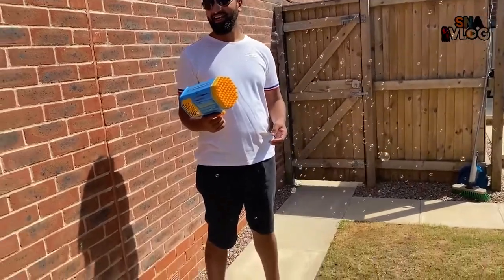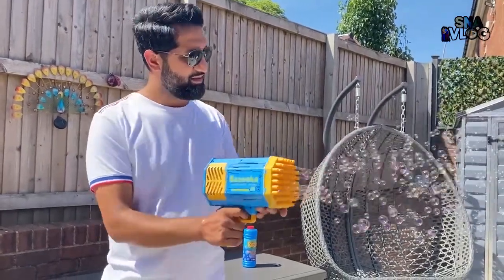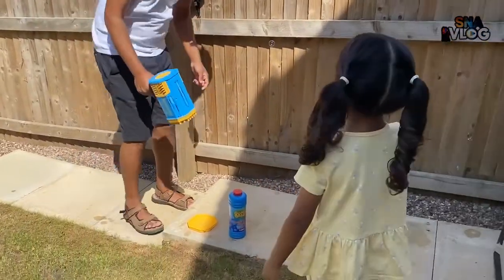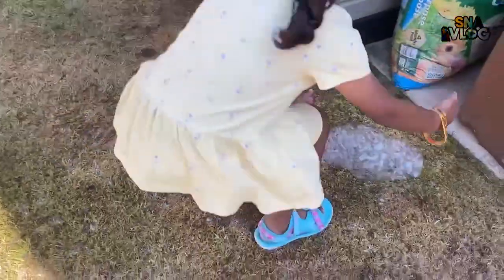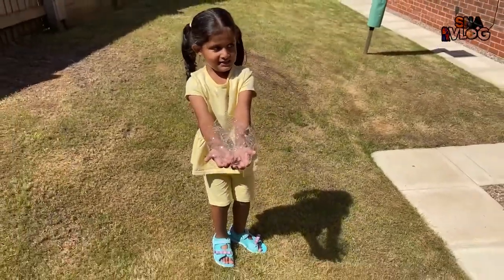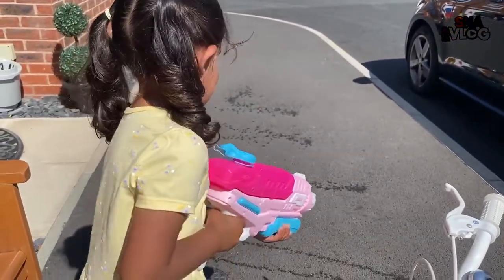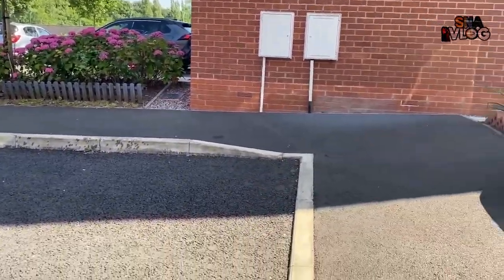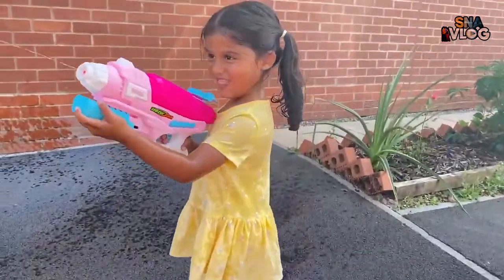Tiktok Bubble Machine Present | Hottest Day | UK | SNA Vlogs